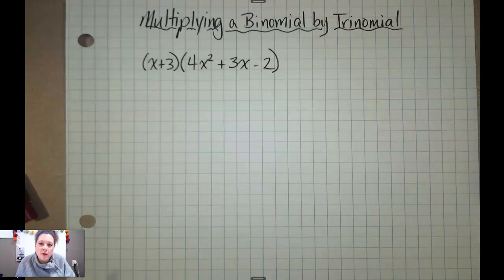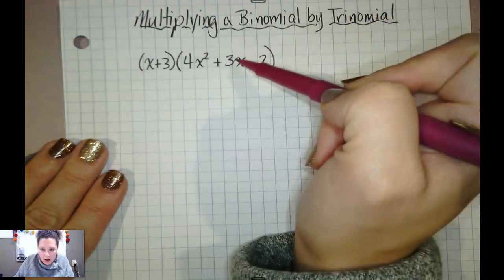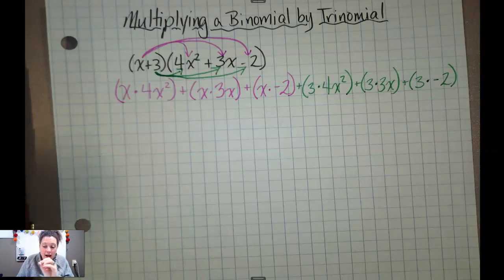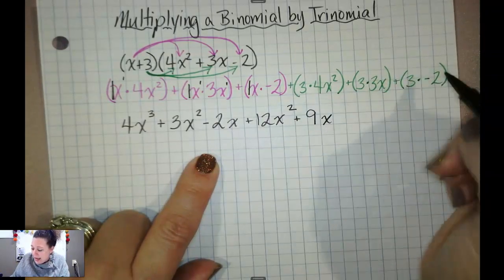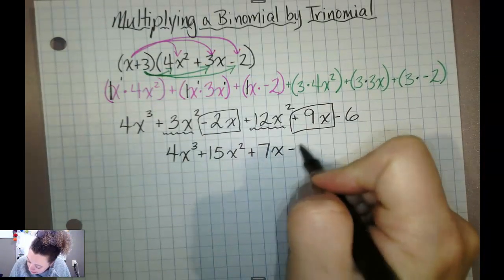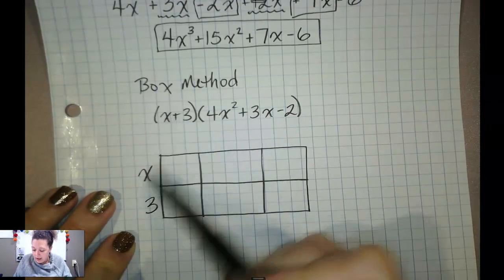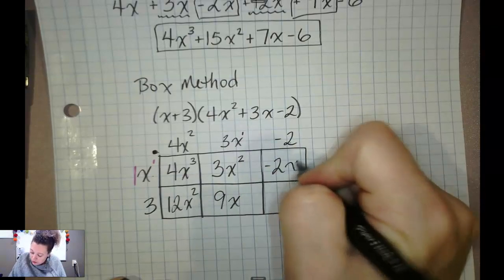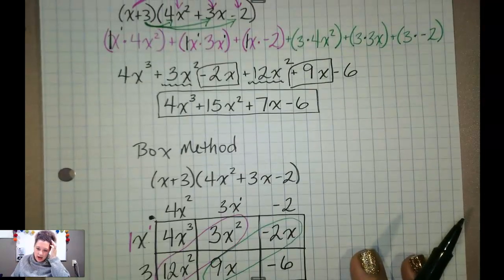Multiplying Binomial by Trinomial